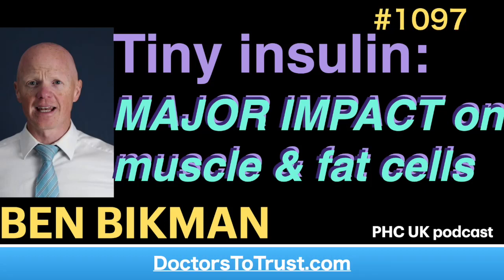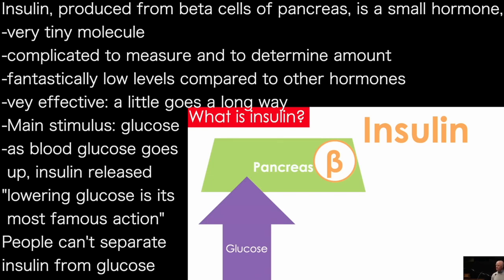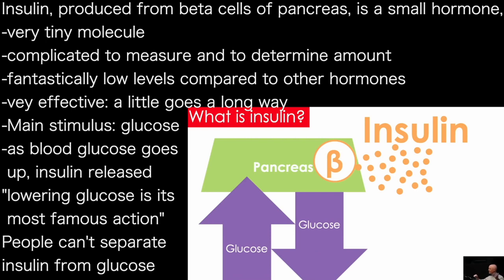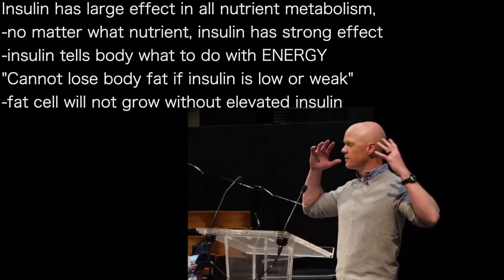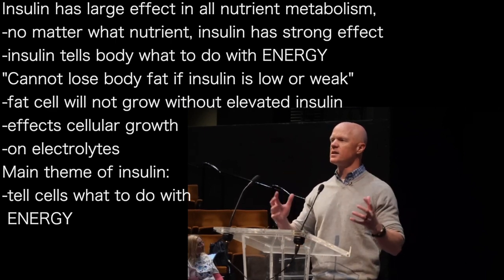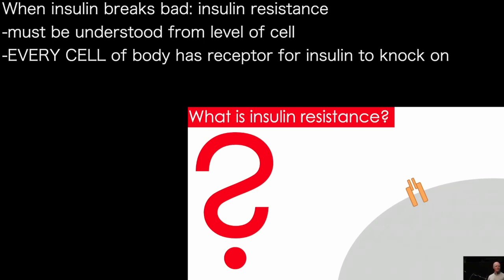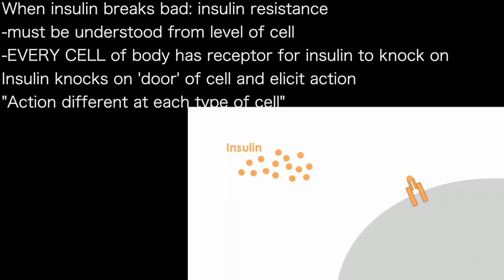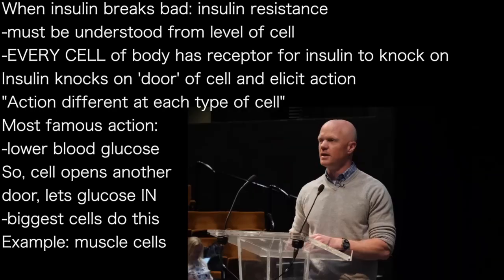BEN BIKMAN a; | Tiny insulin: MAJOR IMPACT on muscle & fat cells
presents episode 1097 | Dr Ben Bikman
PHC UK podcast

Insulin, produced from beta cells of pancreas, is a small hormone,
-very tiny molecule
-complicated to measure and to determine amount
-fantastically low levels compared to other hormones
-vey effective: a little goes a long way
-Main stimulus: glucose
-as blood glucose goes
 up, insulin released
"lowering glucose is its
 most famous action"
People can't separate
insulin from glucose

Insulin has large effect in all nutrient metabolism,
-no matter what nutrient, insulin has strong effect
-insulin tells body what to do with ENERGY
Fat cells cannot lose body fat [perform lipolysis] if insulin is low"
-fat cell will not grow without elevated insulin
-effects cellular growth
-on electrolytes
Main theme of insulin:
-tell cells what to do with
 ENERGY

When insulin breaks bad: insulin resistance
-must be understood from level of cell
-EVERY CELL of body has receptor for insulin to knock on
Insulin knocks on 'door' of cell and elicit action
"Action different at each type of cell"
Most famous action:
-lower blood glucose
So, cell opens another
door, lets glucose IN
-biggest cells do this
Example: muscle cells